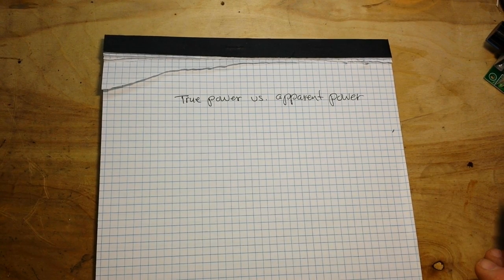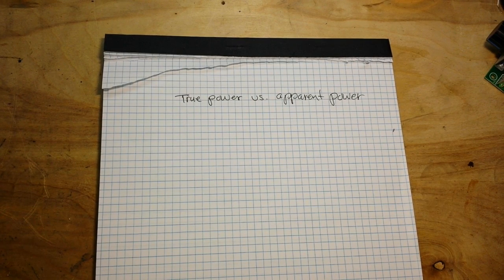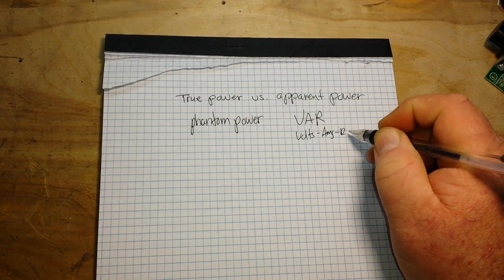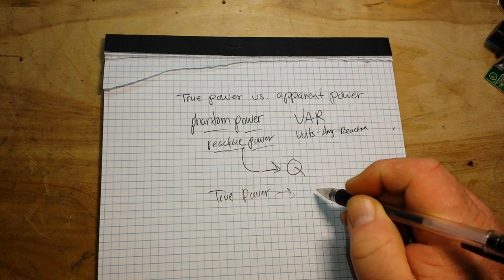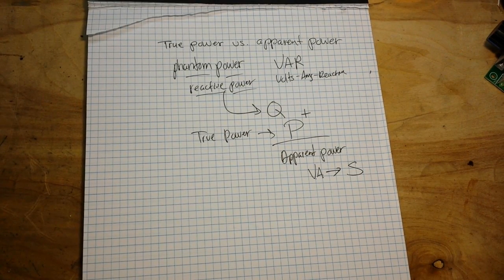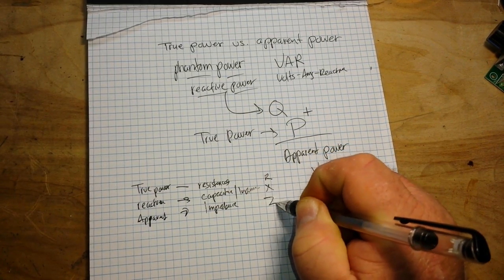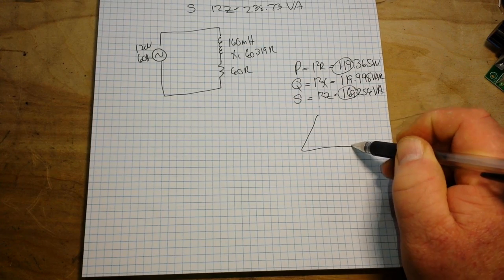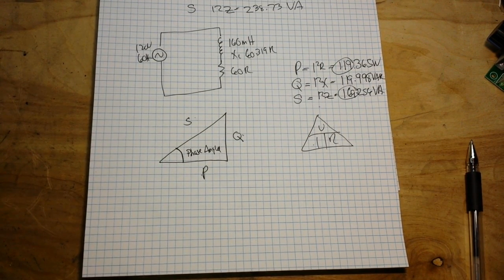AC Theory: True Power vs. Apparent Power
In this video we begin to discuss the differences in DC and AC circuits. We examine how purely resistive loads result in true power calculations but capacitive and inductive loads have to be considered as reactive power.

FAQ:
Current: Retired
Health: BAD (Congestive Heart Failure)
Hobbies: Electronics, flying, amateur radio, music (classic rock)